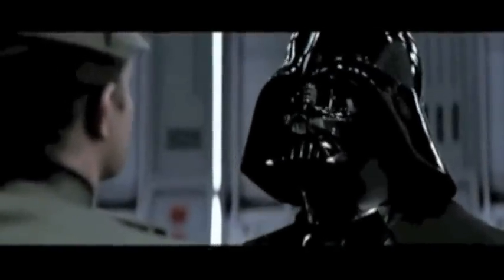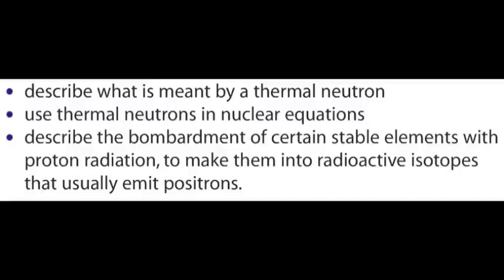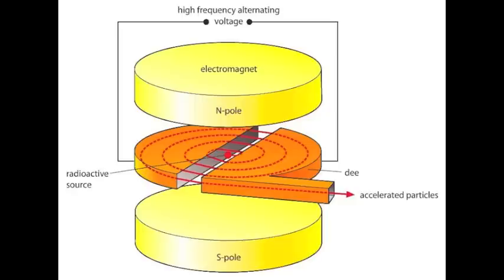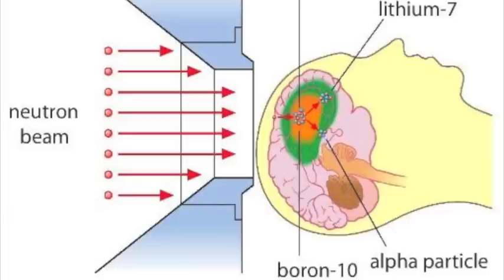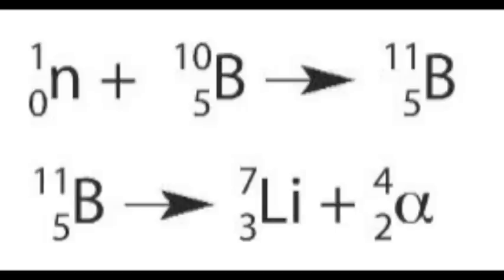P3 T6 L13 Bombardment (Audio book)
P3 T6 L13 Bombardment